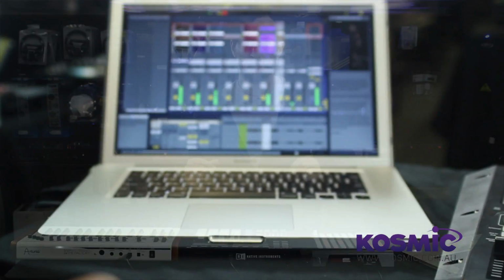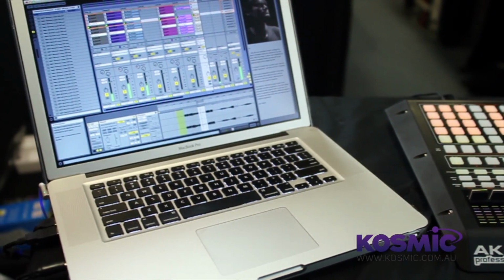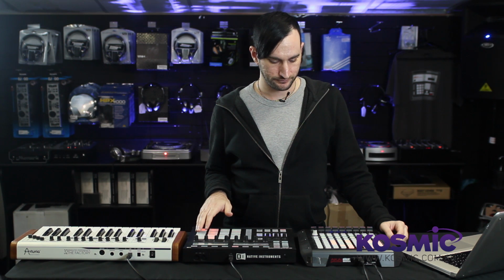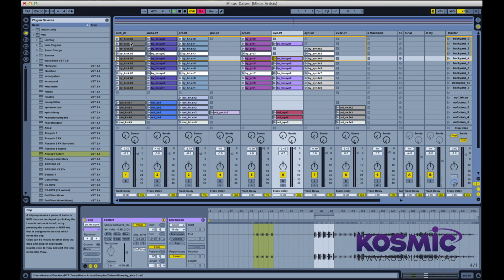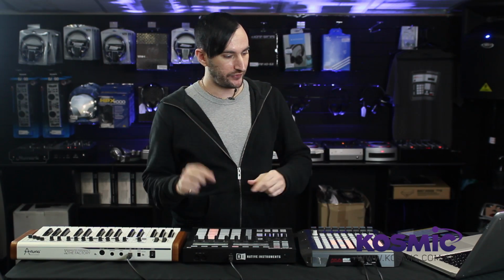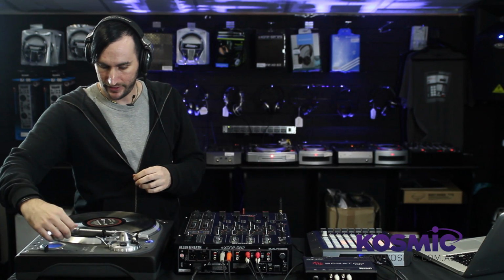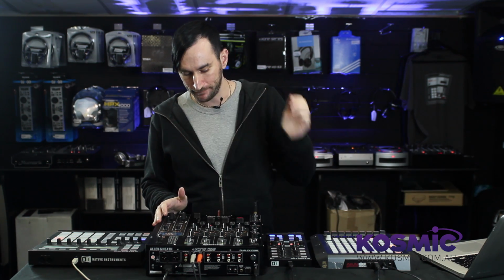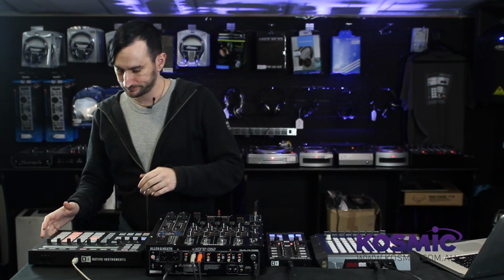How To Perform Electronic Music Live